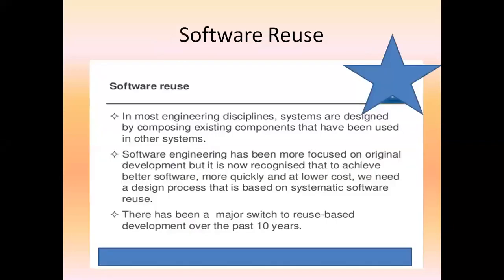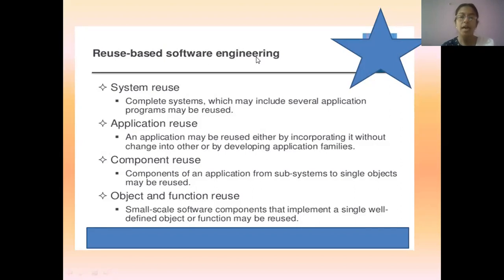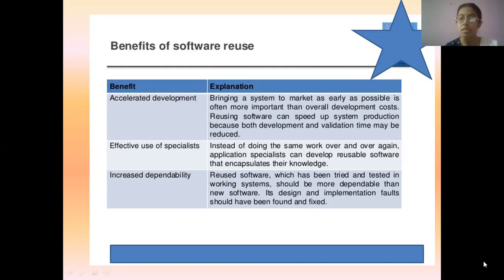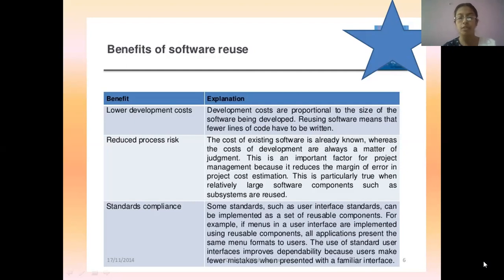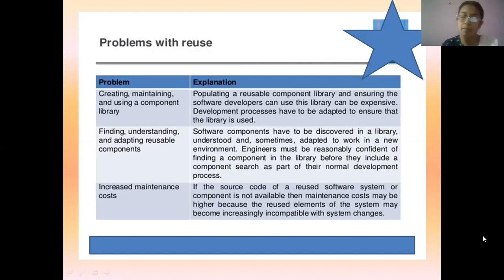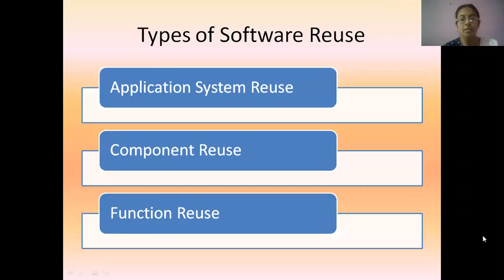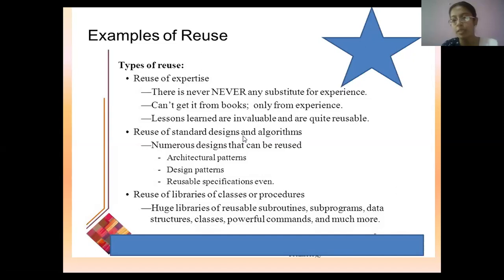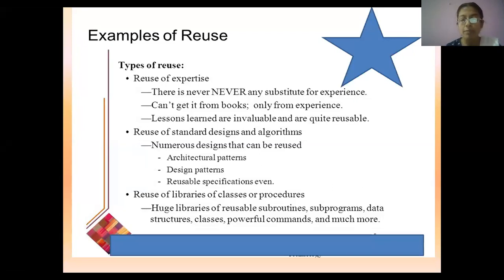Software Reuse | Software Engineering | Computer Science & IT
Topic - Software Reuse
Subject :-Software Engineering
Semester:- BCA IV
Branch / Dept - Computer Science & Information System
Name of the Instructor - Dr. Varsha Jotwani
Language - English